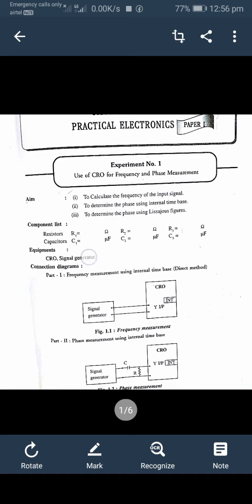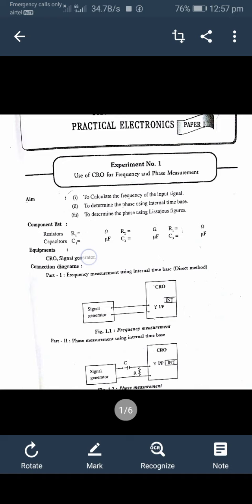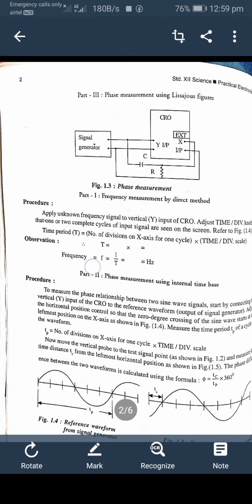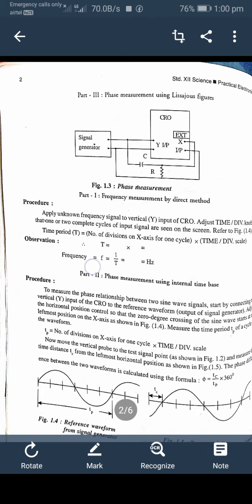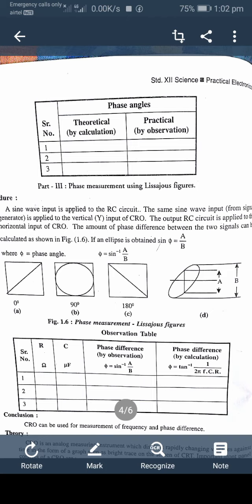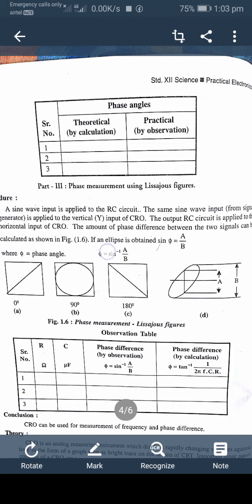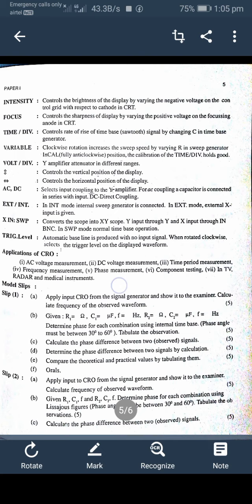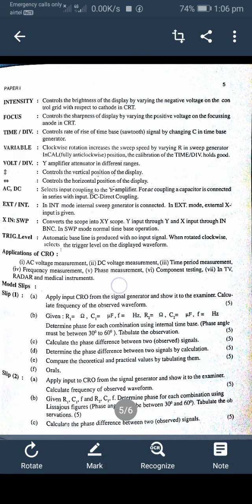Use of CRO for frequency & phase measure ment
HSC Vocational Electronic technology (S.D.SULAKHE)